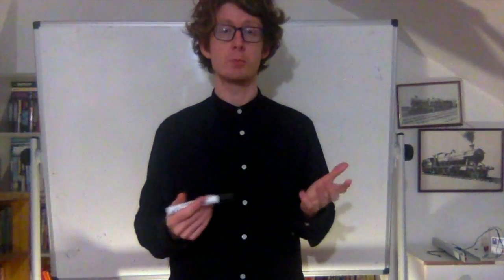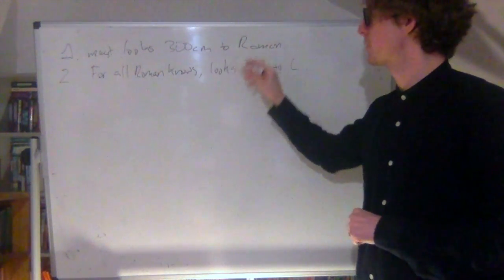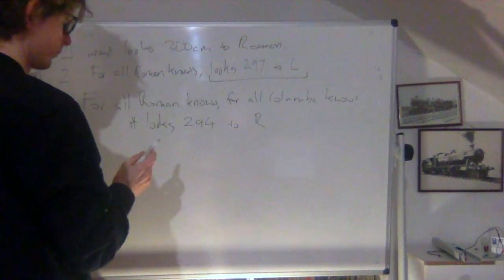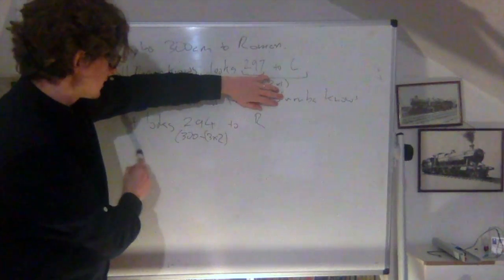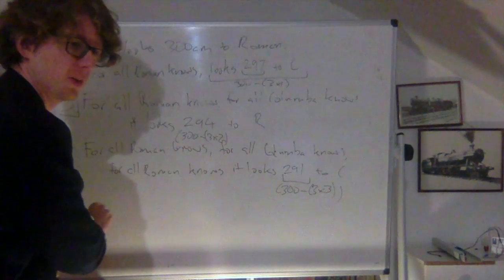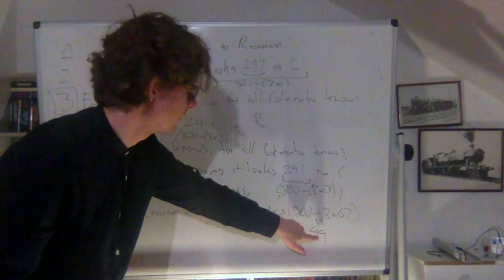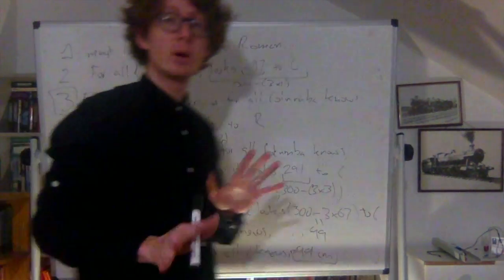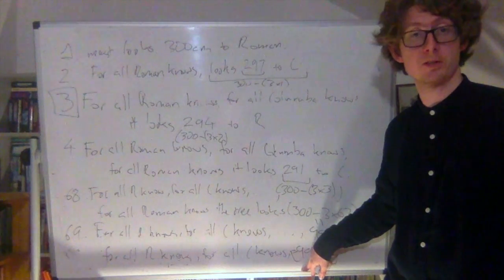Lecture 13e, The Argument in More Detail